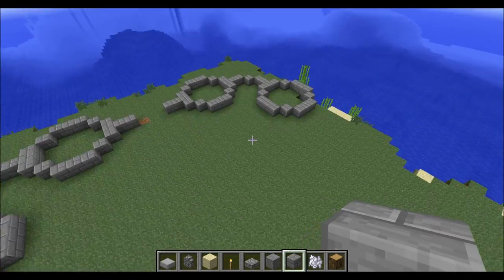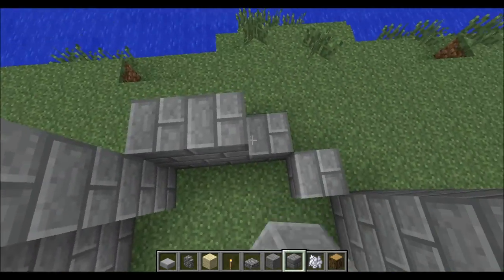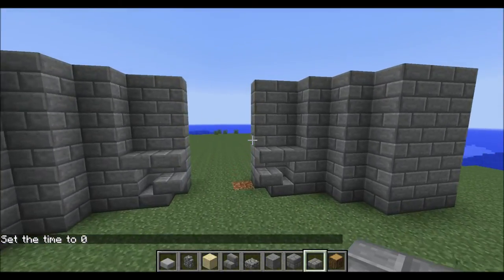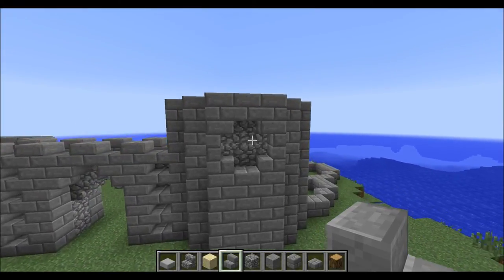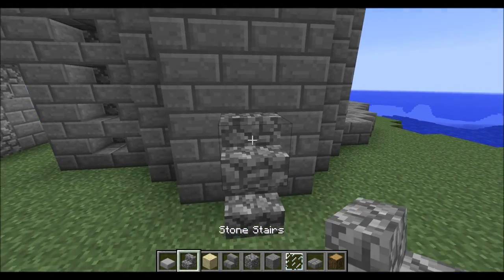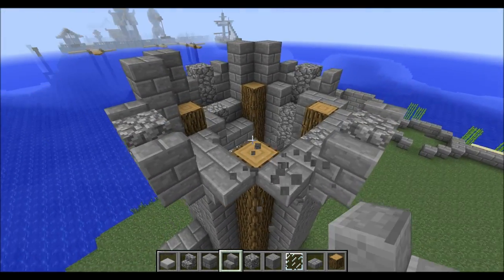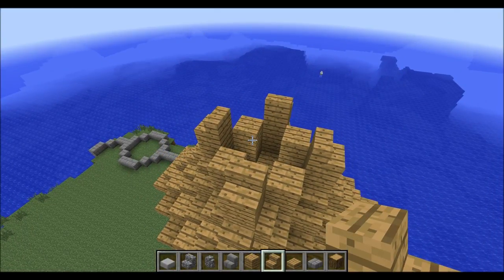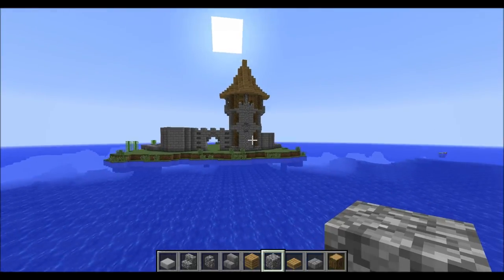Lets Build Medieval Castle #2 Part 1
First Part of a new castle lets build.

Soon more!!

Please Rec-Sub DefaultCraft!